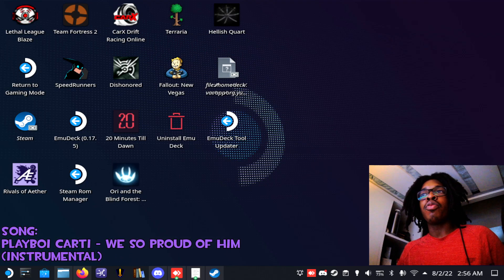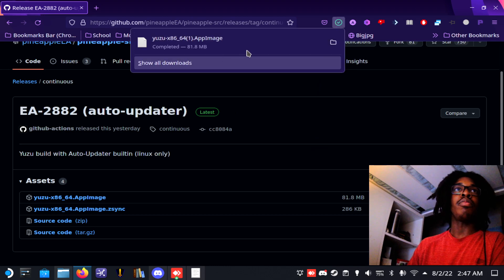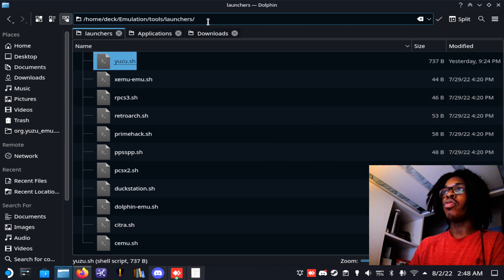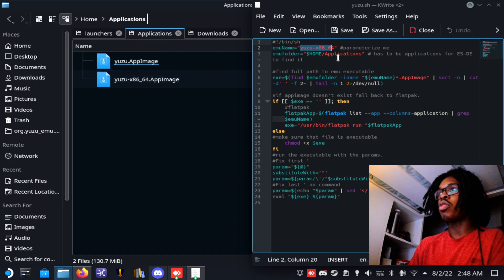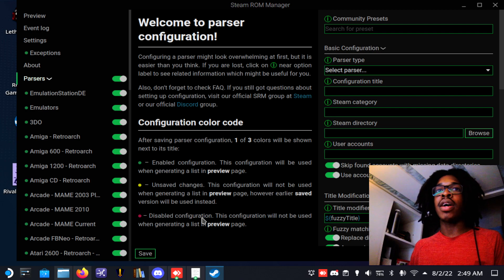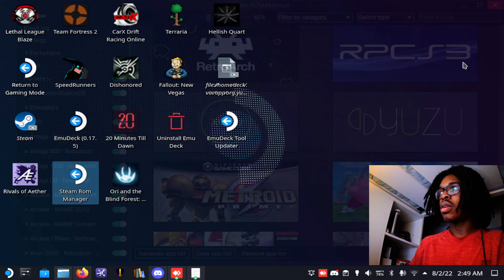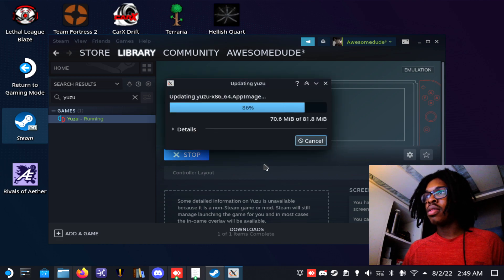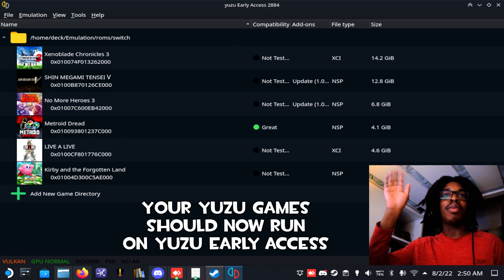Steam Deck Yuzu Early Acces Tutorial (FREE)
How Yo Get Yuzu Early Acces on Steam Deck - FREE TUTORIAL
You can upgrade the default Yuzu that comes with the EmuDeck installation to Yuzu Early Access on the Steam Deck. This means that all your games that you run from gaming mode will now also run on Yuzu Early Access. Enjoy!

Steam deck directory: /home/deck/Emulation/tools/launchers/

0:00 Disclaimer
0:11 Tutorial

Music used in this video:
Playboi Carti - We so proud of him (instrumental)
Playboi Carti - Goku (instrumental)